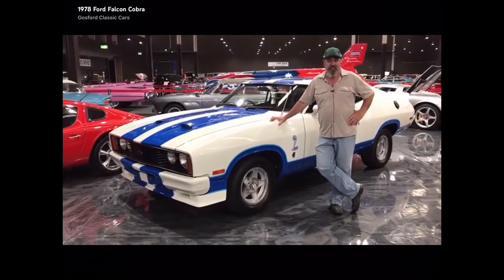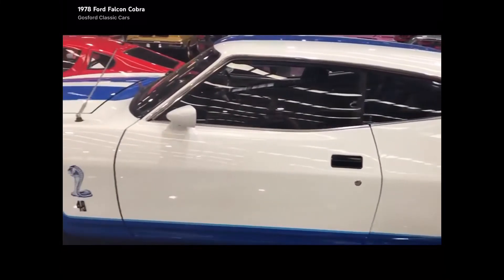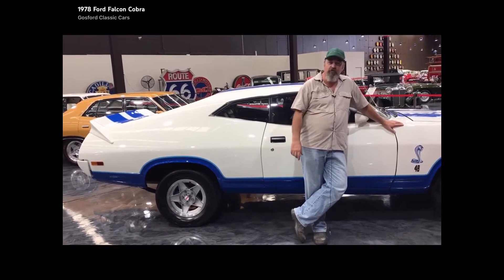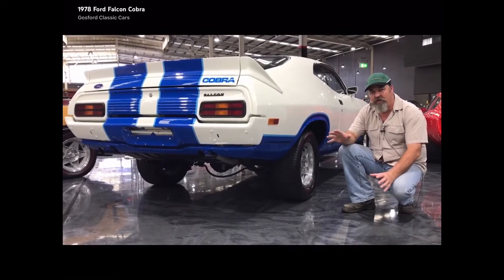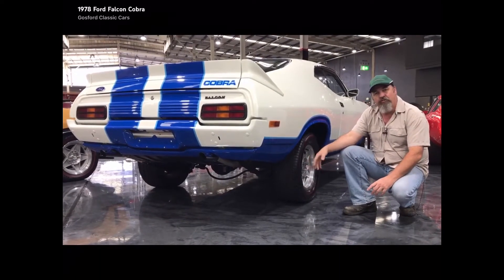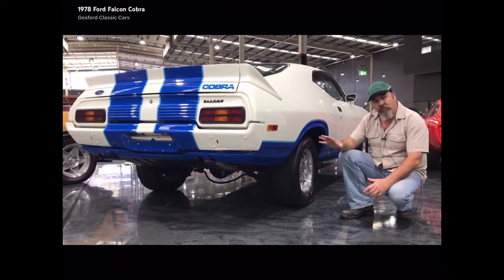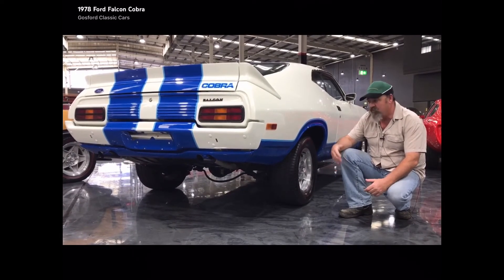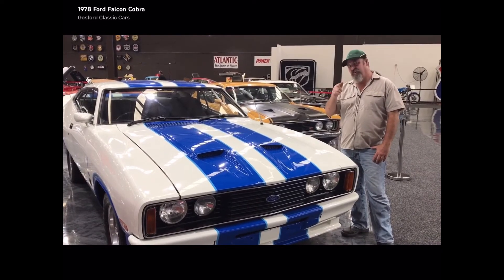Gearbox Glen Ford Falcon Cobra 1978.